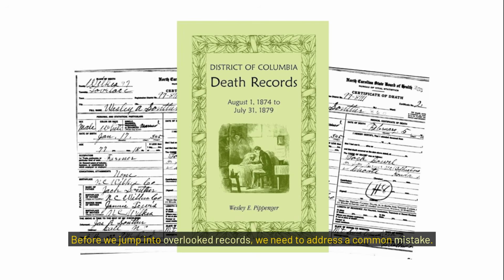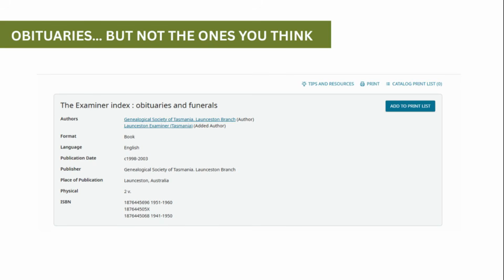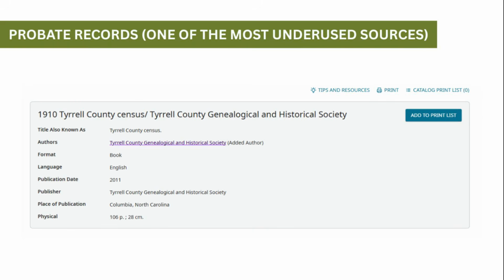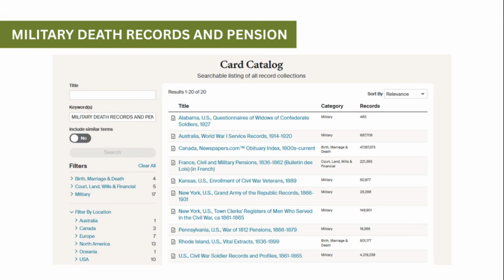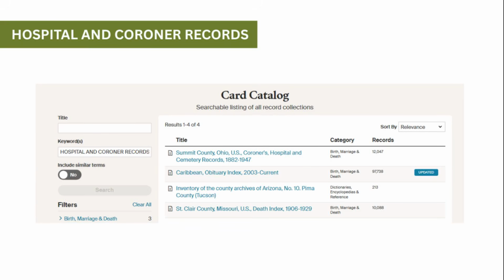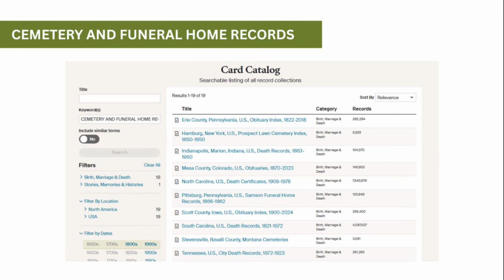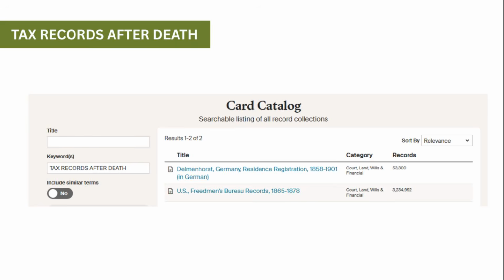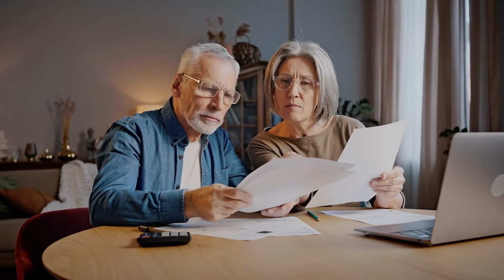Hidden Death Records Genealogists Miss — And How to Find Them Before It’s Too Late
Are you relying only on death certificates in your genealogy research? You might be missing some of the most valuable clues about your ancestors.

In this video, we explore overlooked death records that many genealogists ignore—and why that can lead to incomplete or even incorrect family trees. From probate files and church burial records to legal notices and tax clues, you’ll learn how to go beyond the obvious and uncover hidden evidence that strengthens your research.

This is not just a list. You’ll understand how and why these records matter, when to use them, and how they can help solve real research problems like missing relatives, incorrect relationships, and gaps in your timeline.

If your research feels stuck… or something doesn’t quite add up… this approach can make the difference.

Whether you're a beginner or an experienced genealogist, this video will help you build a more accurate and reliable family history.